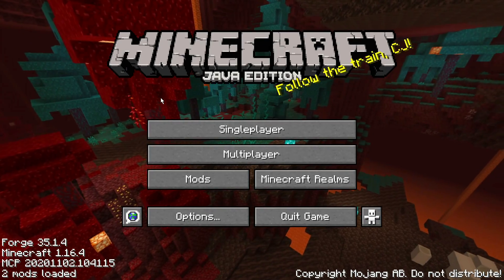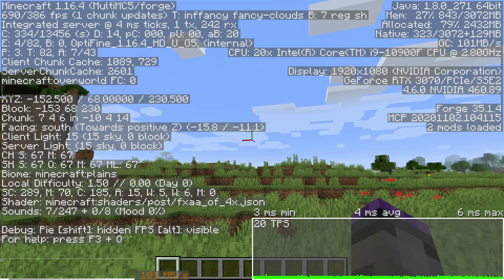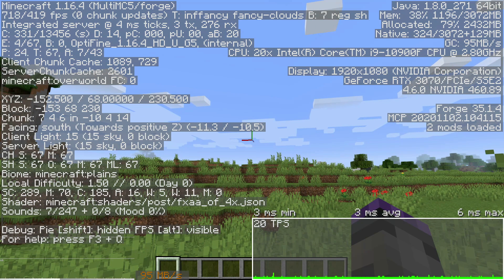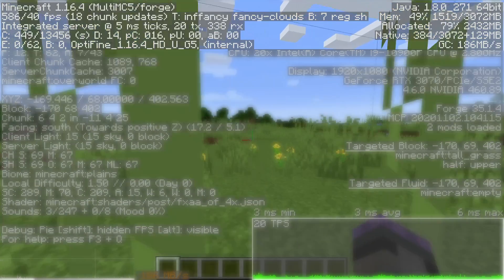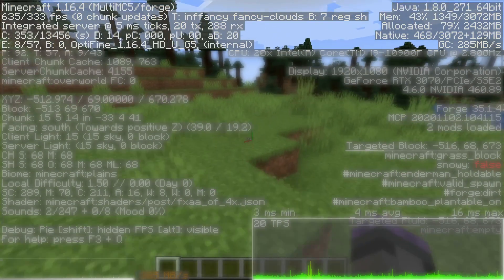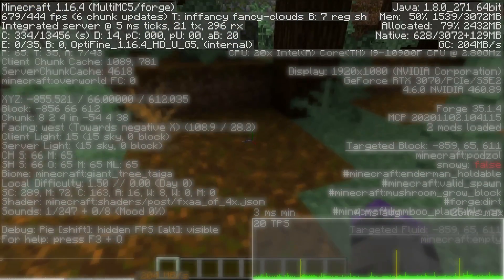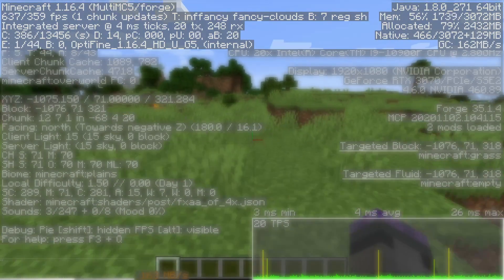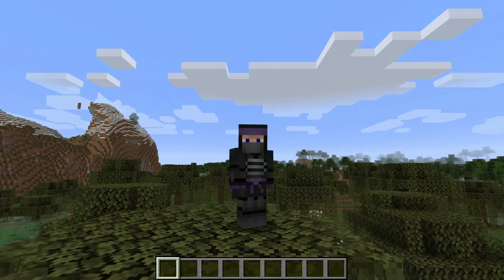Minecraft Fast Chunk Loading with Optifine and JVM Tweaks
How to optimize your Minecraft to load chunks as fast and efficiently as possible on with Optifine. Includes settings for Render Regions, Chunk Updates, and Dynamic Loading.

Java JVM arguments in use for Java8:
-d64 -client -XX:+UnlockExperimentalVMOptions  -XX:+AggressiveOpts -XX:+UseG1GC -XX:G1NewSizePercent=20 -XX:G1ReservePercent=20 -XX:MaxGCPauseMillis=50 -XX:G1HeapRegionSize=32M -XX:+OptimizeStringConcat -XX:+UseStringDeduplication -XX:+UseFastAccessorMethods

Computer Specs
 • 32 GB DDR4 4000Mhz
 • NvME SSD System Drive